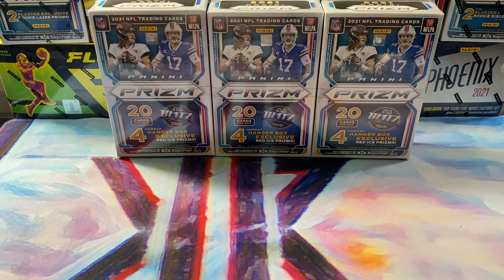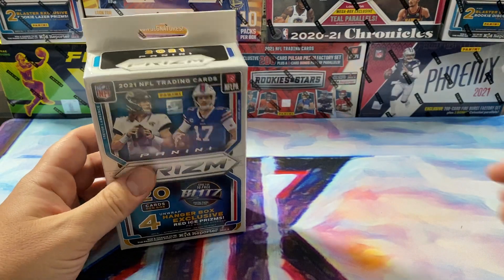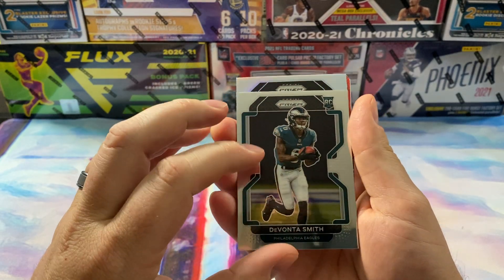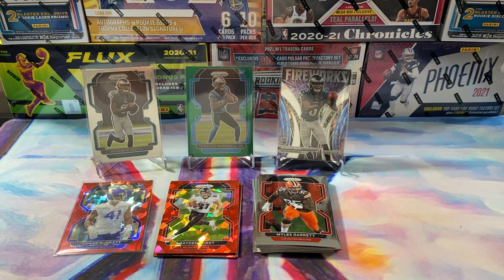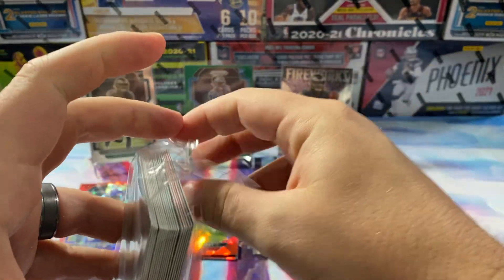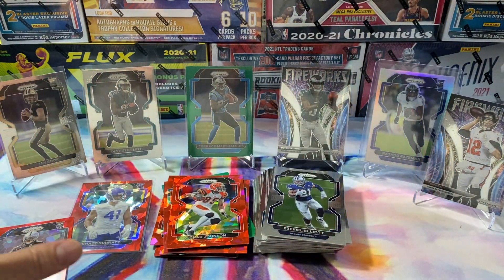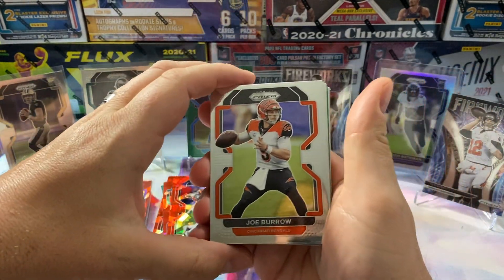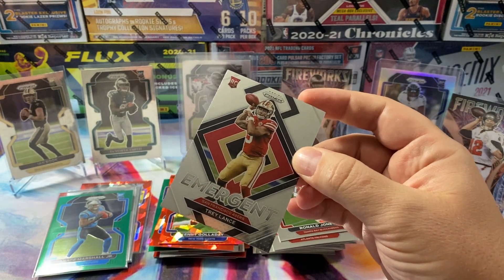💥 First look!! 2021 NFL Prizm Football 🏈 Hanger Box Rip Review 🔥 Rookie QB Silver Variation!!!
In this video we rip and review 3x 2021 NFL Prizm Hanger boxes and as usual they are bangers. The Rookies did not disappoint 😃

Ebay Store: kingdomripscards

eBay Store: kingdomripscards